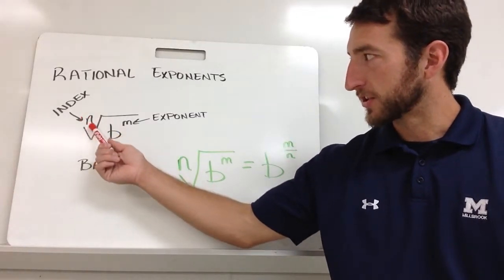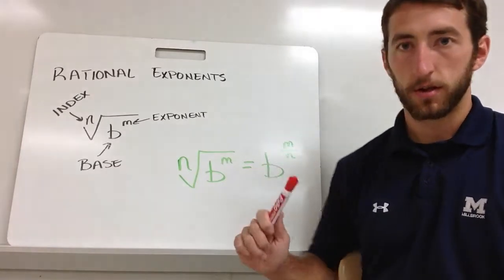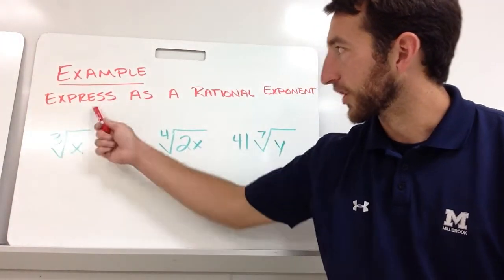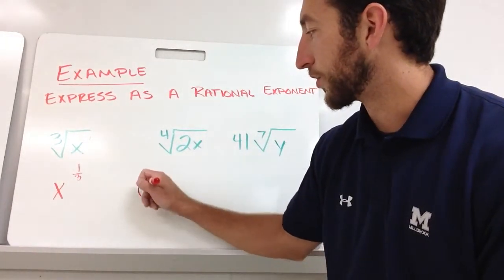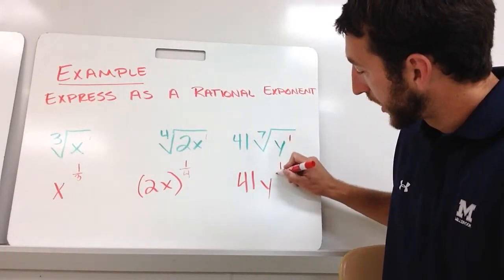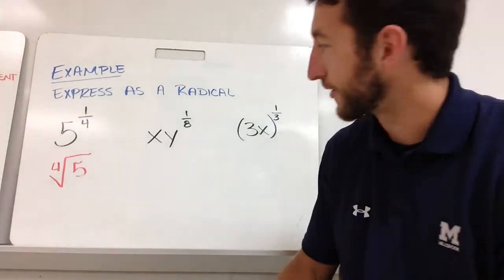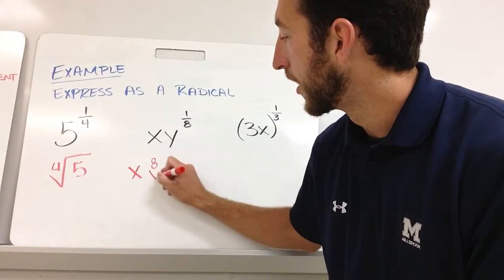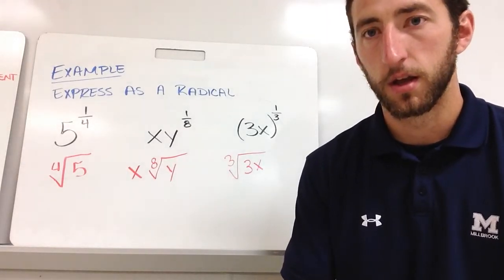Blackwelder - Math 1 - Rational Exponents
How to transfer between radical expressions and rational exponents